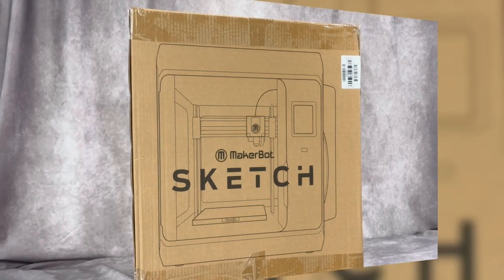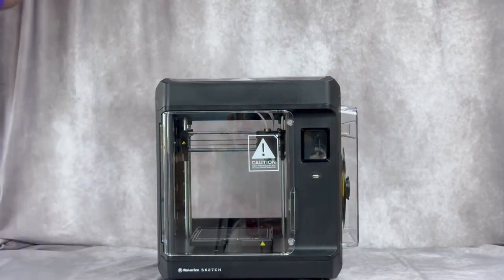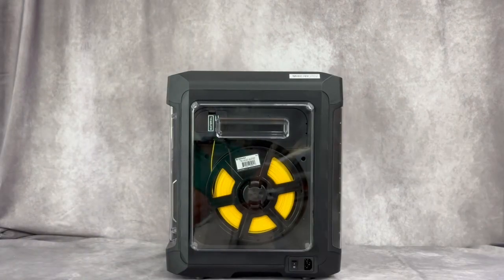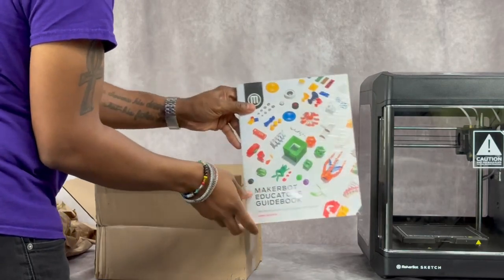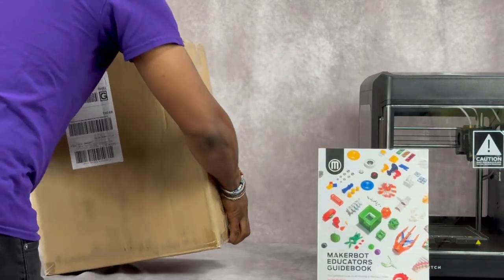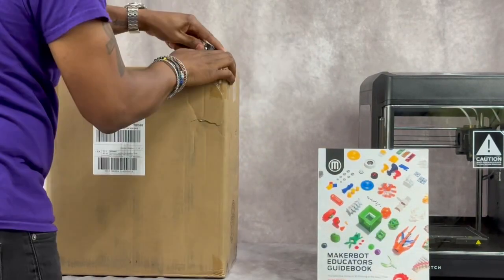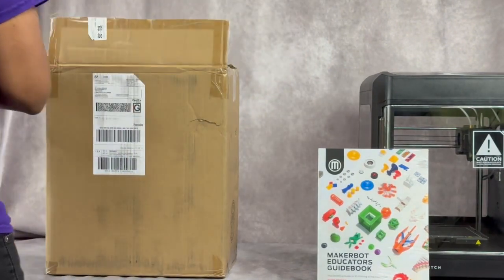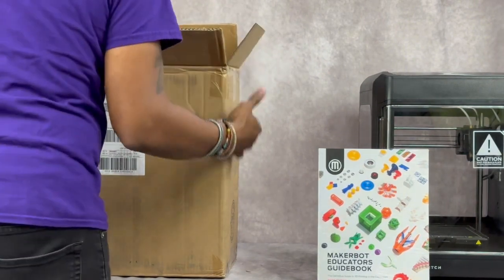St. John the Baptist Parish Library MakerSpace: MakerBot 3D Printer Unboxing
Kevin Travis, MakerSpace Coordinator for the new Leroy D. Williams Memorial Library in Reserve, unboxes new MakerBot 3D printers that will soon be available to the public.

Opening in Summer 2024, the new Reserve Library will offer training and open studio hours for MakerSpace equipment including 3D printers, sewing machines, button makers, Cricut machines, sublimation printers, Edison programmable bots, Makey Makey invention kits, and more.